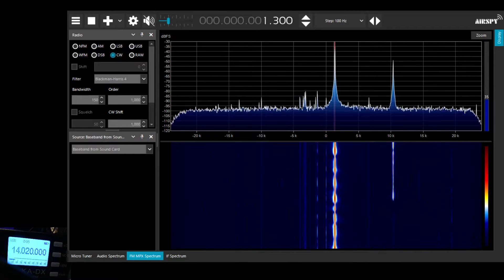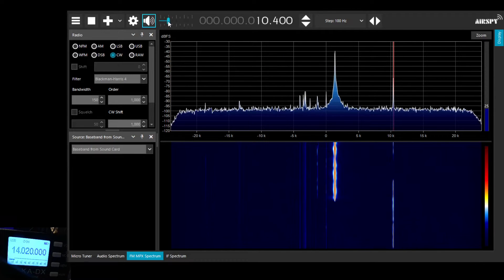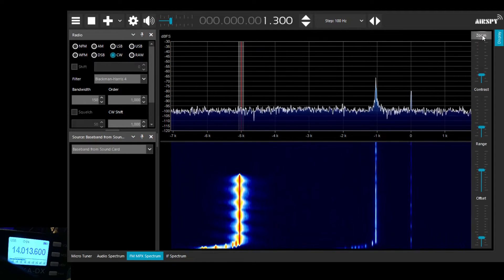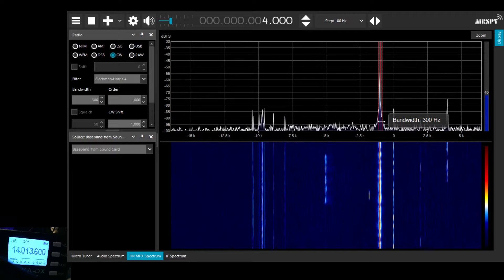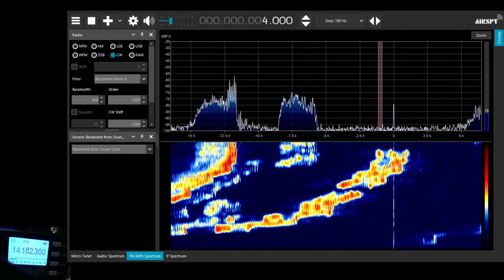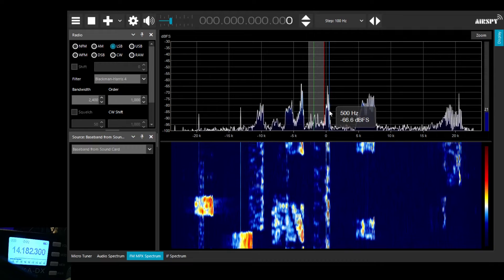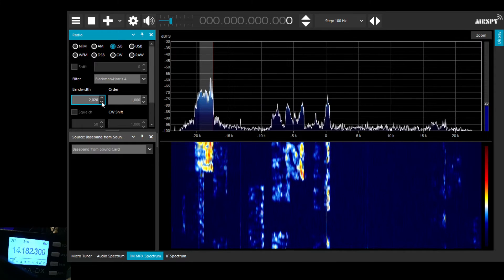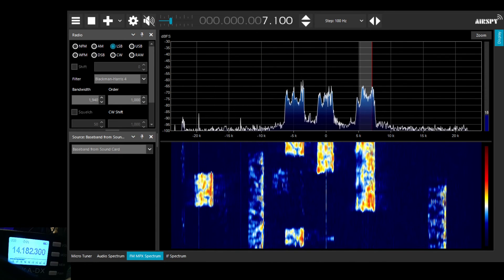Using the Belka DX with SDR Software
Using the IQ output facility of the Belka DX and pairing it with SDR# Software